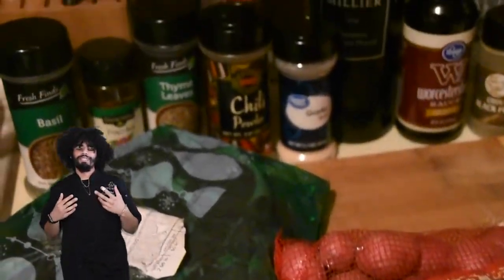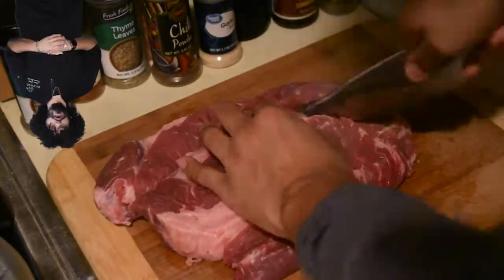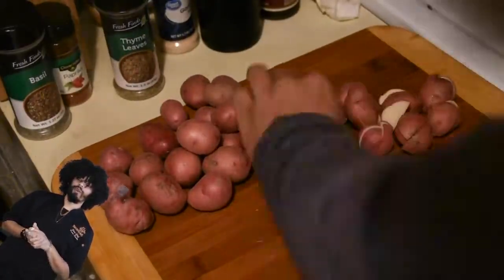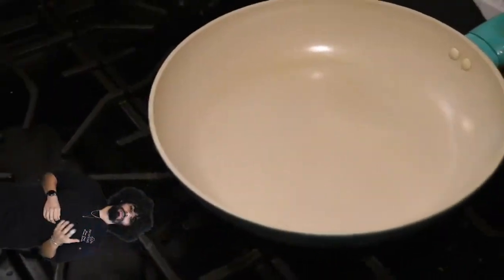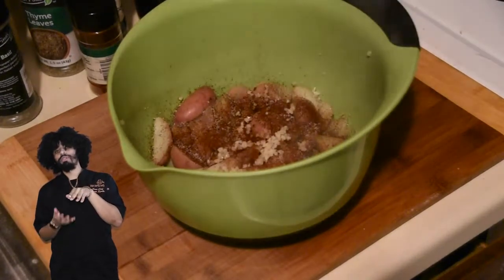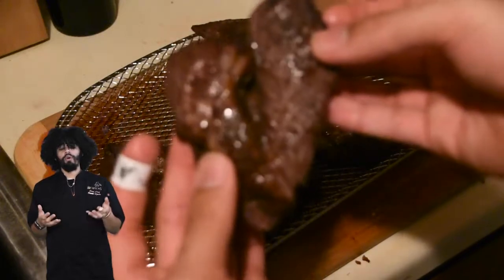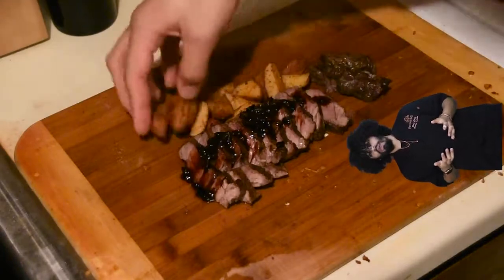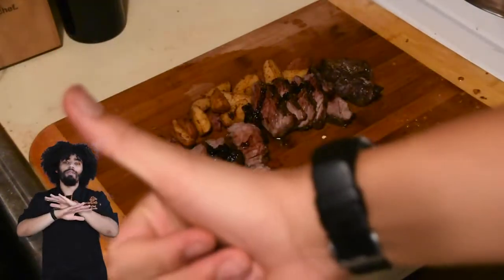Valentines Day Steak And Potatoes Meal For Your Boo!!!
A cooking video video about making cheap steak and potatoes for you and your boo.

Ending Song:
LOVRemy - Professional